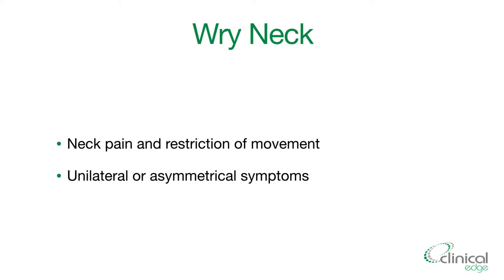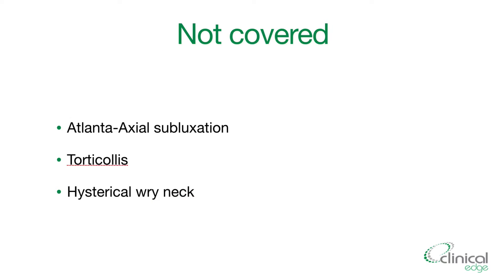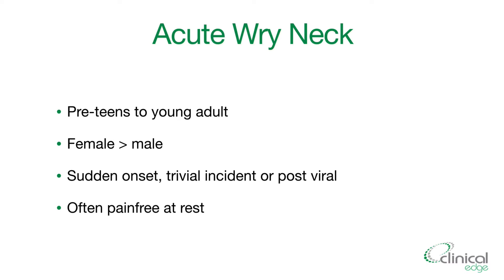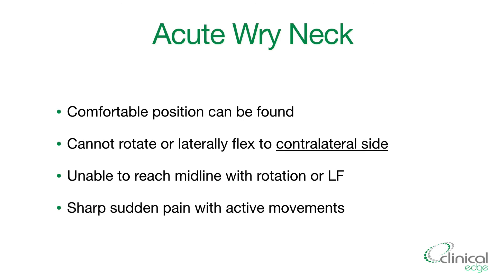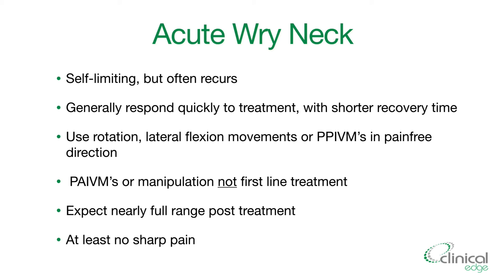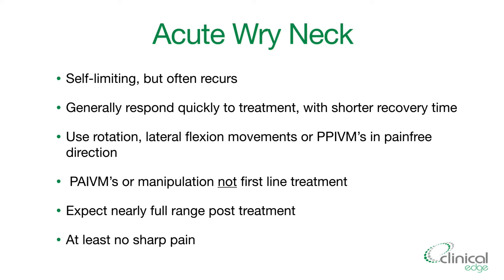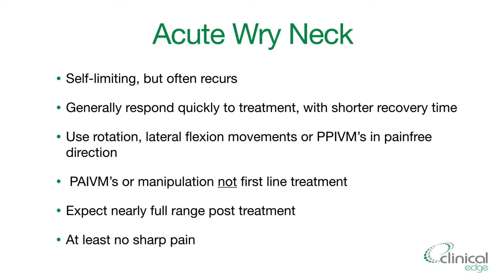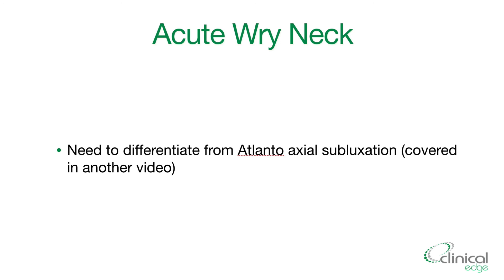5 Minute Physio tip - Acute wry neck diagnosis & treatment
How you can differentiate acute wry neck from discogenic wry neck, and why is it important to identify which type of wry neck your patient is presenting with?

Acute and discogenic wry neck will have a very different presentation and patient population, and different prognosis and the treatment. Find out how to identify and differentiate acute wry neck in this week's 5 minute Physio tip.